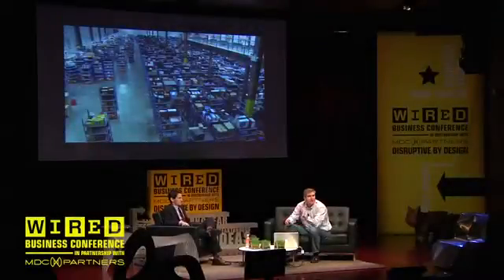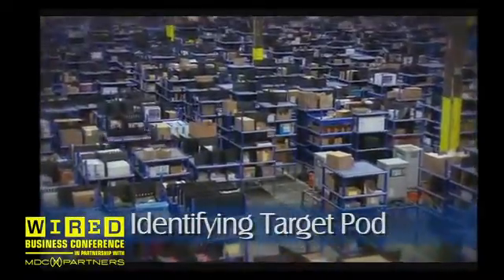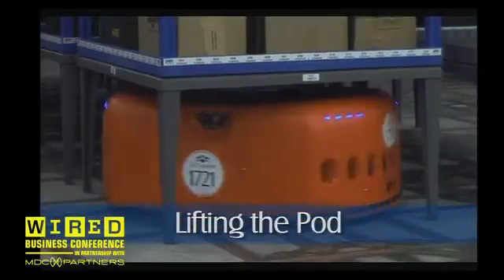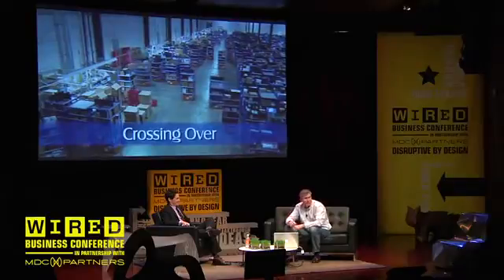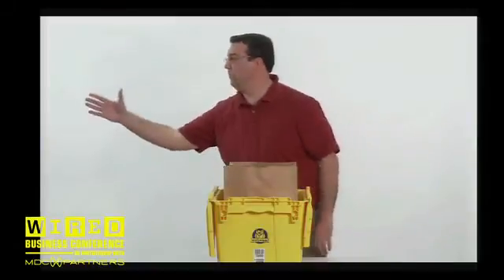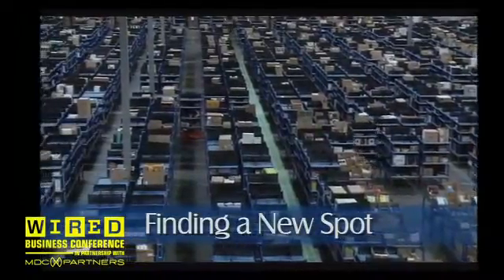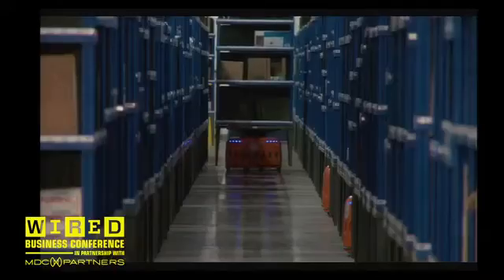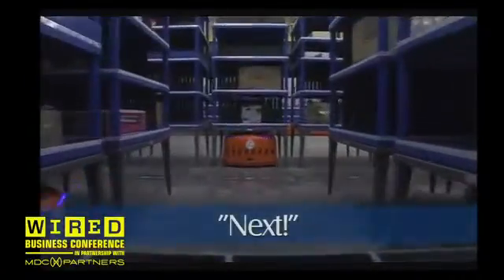Rebecca's Picks: Amazon's Amazing Warehouse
Amazon.com robots automate the warehouse environment. This technology is what enables Amazon.com to be so efficient at logistics